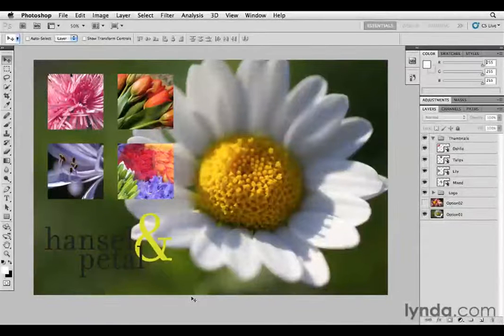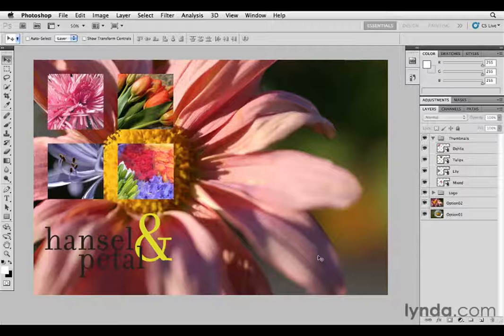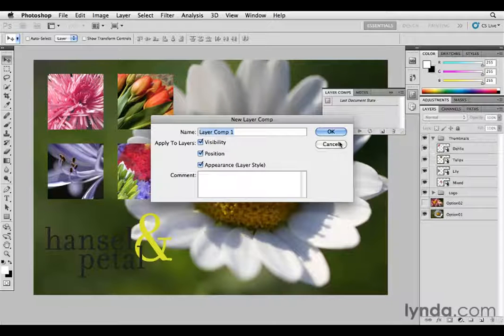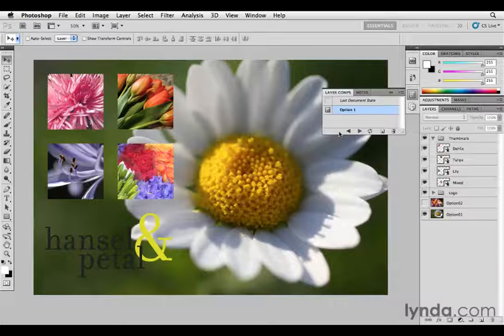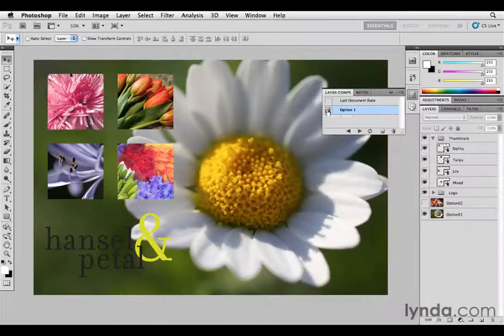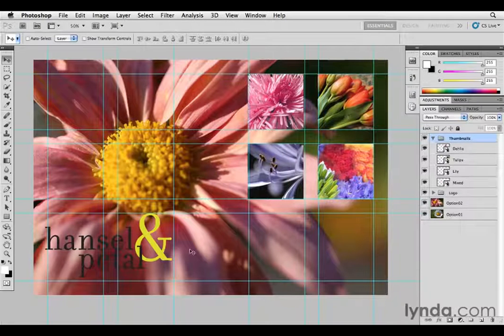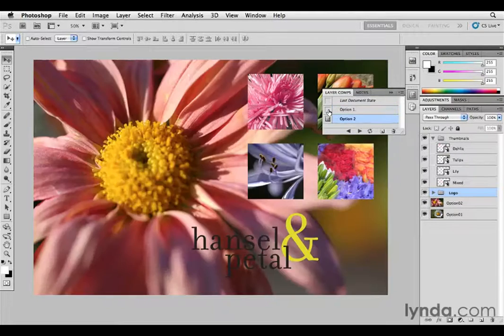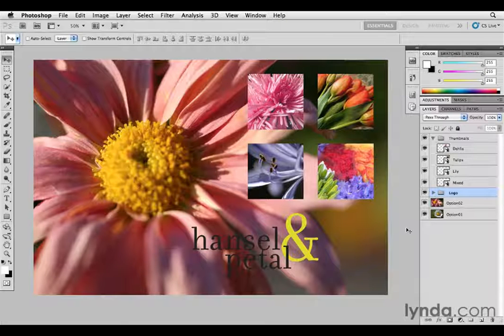CS5 Tutorials-14 Working with Layers 11 . Layer Comps